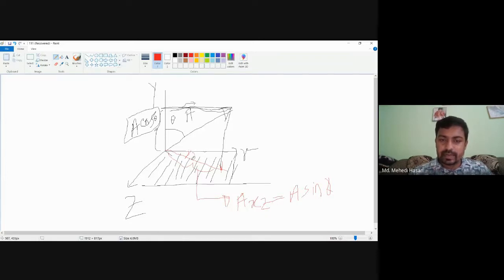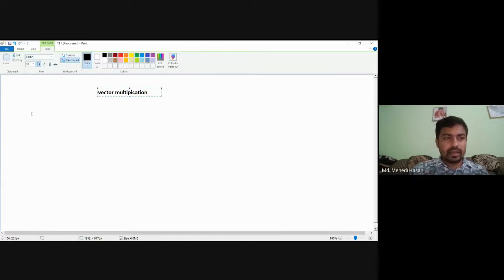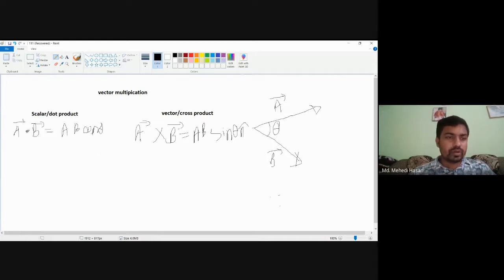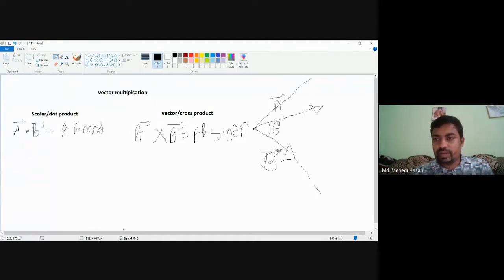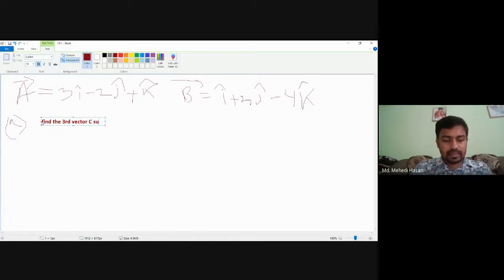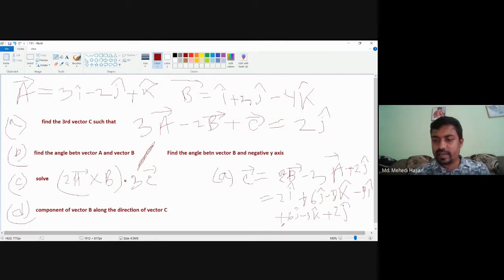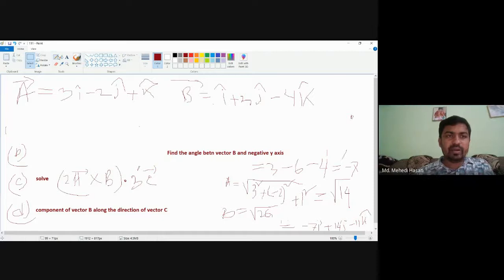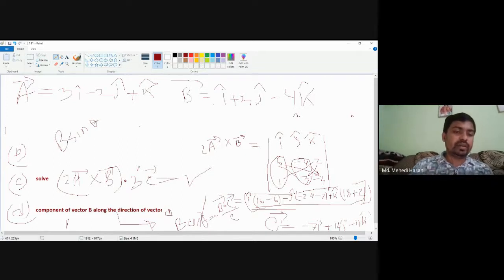PHY11109 Live Session 3 FL 2021 2021 10 17 at 22 04 GMT 7